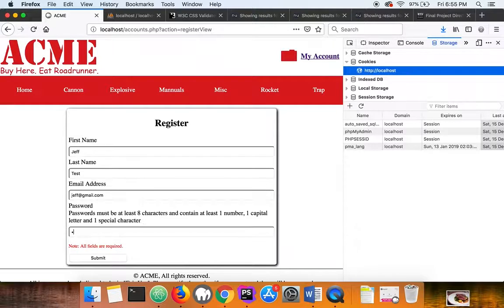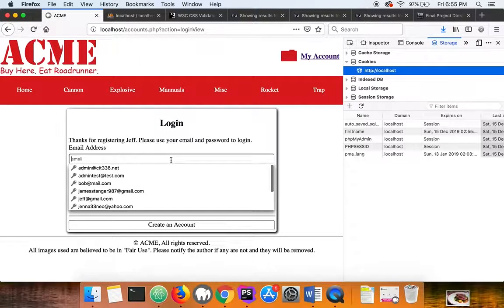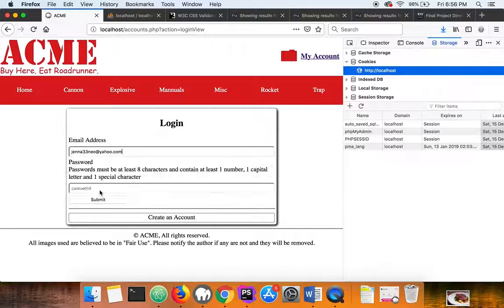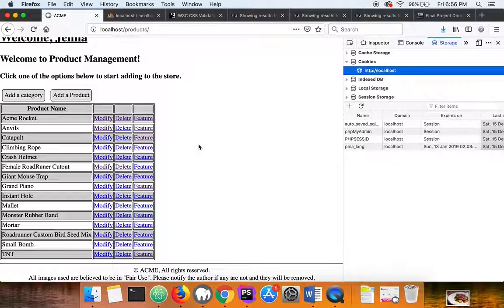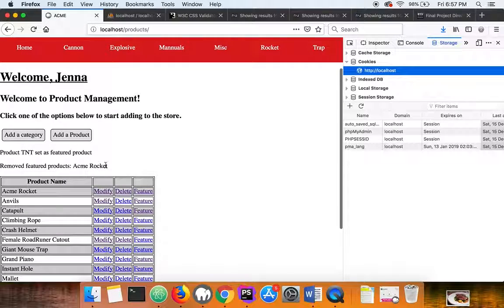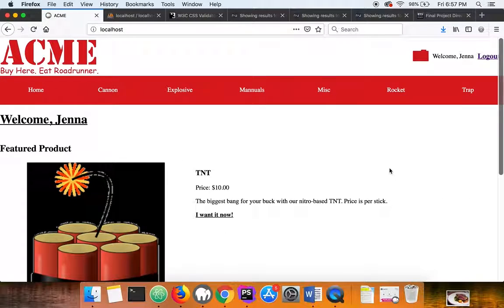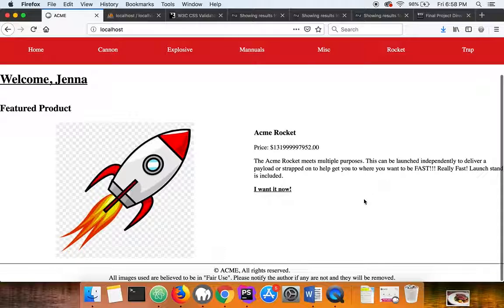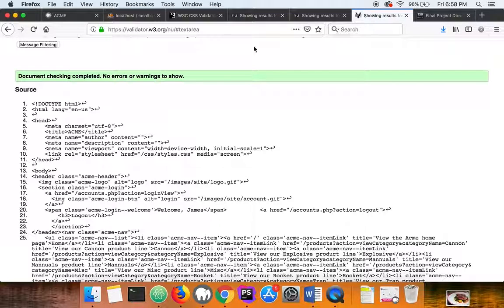CIT 336:04 Enhancement 09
This is my CIT 336:04 class. We are working on replicating a website and building a database.